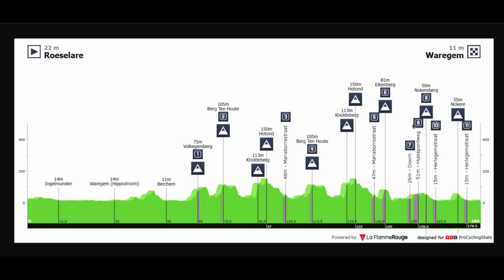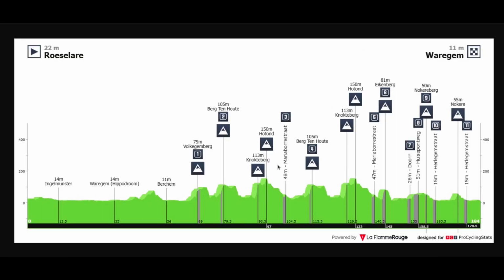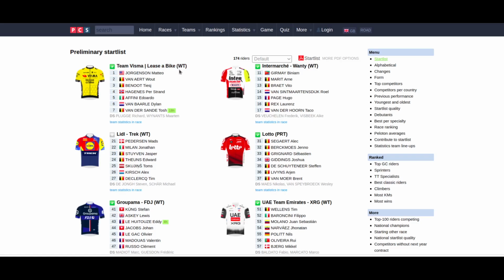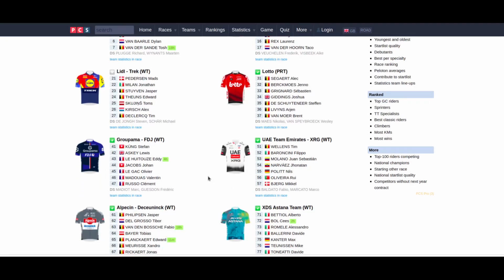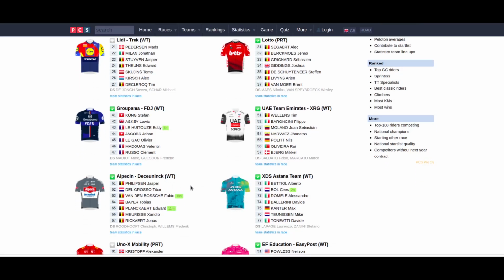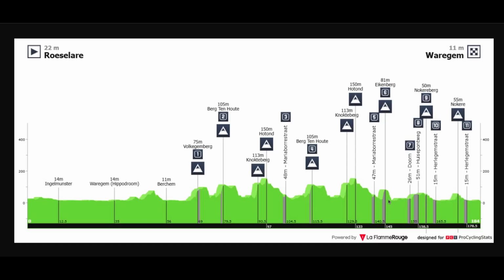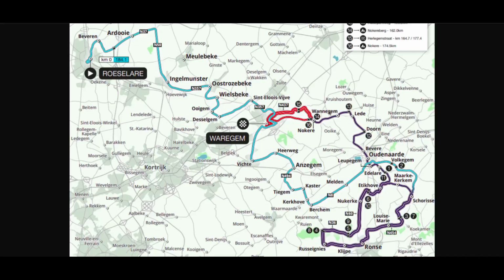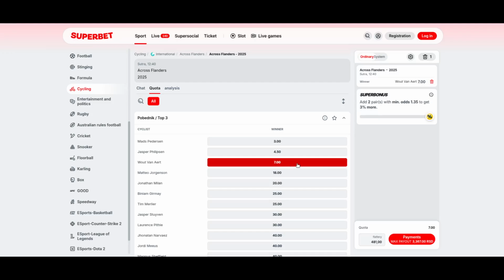Dwars door Vlaanderen 2025 - Wout van Aert's Redemption Time PREVIEW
🚴‍♂️ Hello fellow cycling fans! 🚴‍♂️🌟 Welcome to my Dwars door Vlaanderen 2025 Preview! 🇧🇪

In this video I breakdown the race profile, weather conditions, and team tactics for the Dwars door Vlaanderen 2025. With 189 km of challenging Flemish climbs, breakaways and strategic attacks will be key. The absence of Mathieu van der Poel and Tadej Pogačar opens the door for other, mostly Team Lidl Trek. I analyze how teams like UAE Team Emirates, Jumbo-Visma, Alpecin - Deceuninck and Soudal Quick-Step can challenge them. Finally, I share my race winner prediction while checking the bookmakers' odds. Who's your pick?